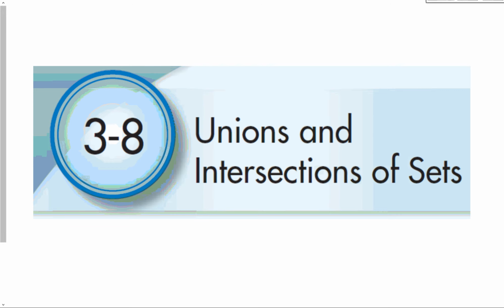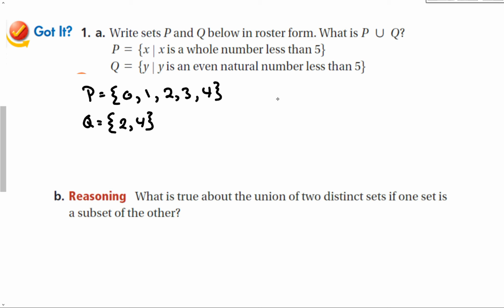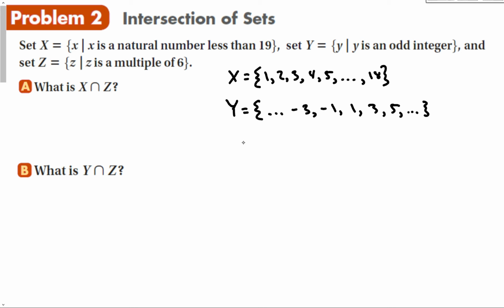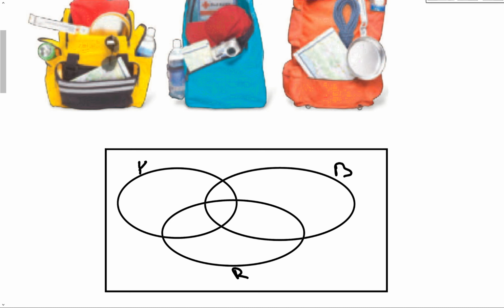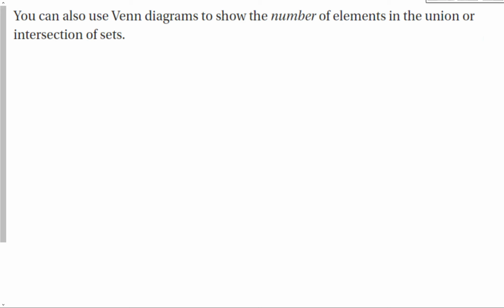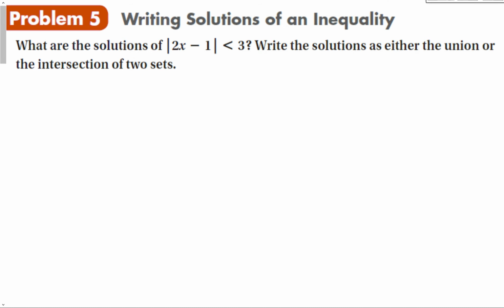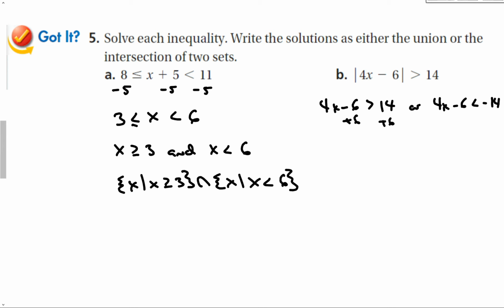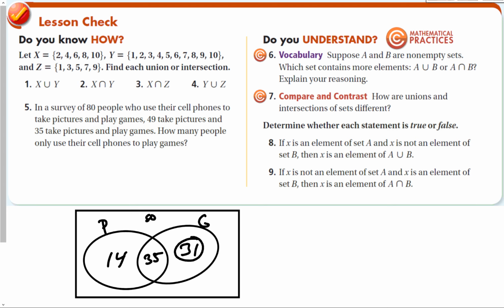3-8 Union and Intersection of Sets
Algebra 1 section 3-8 Union and Intersection of Sets